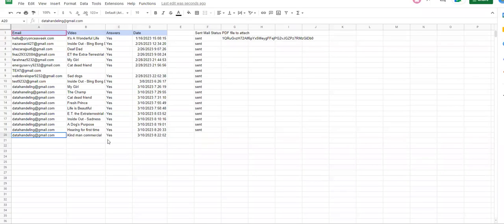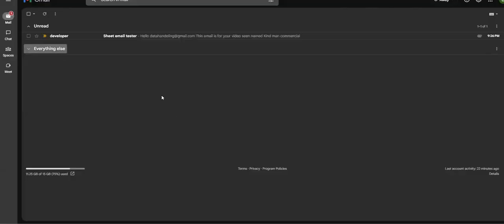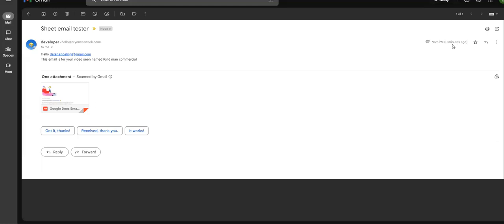Google sheet Emailing with attachment activated